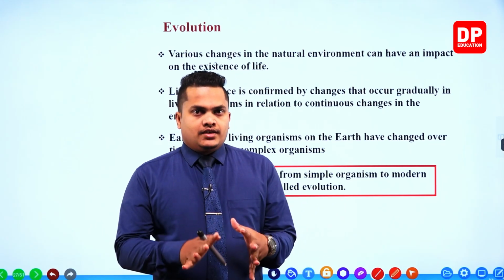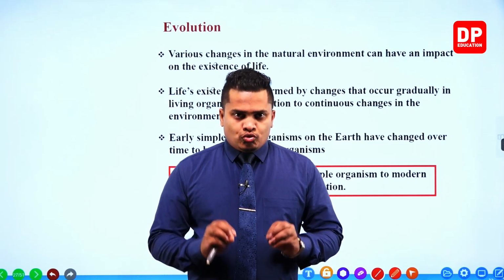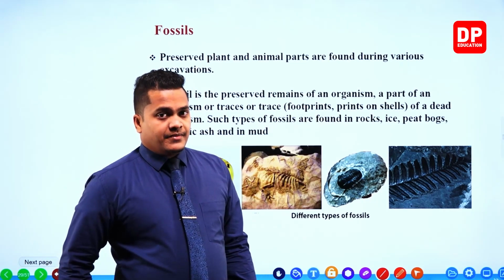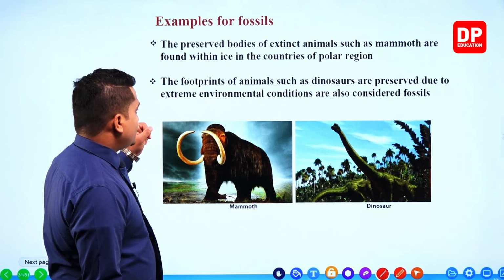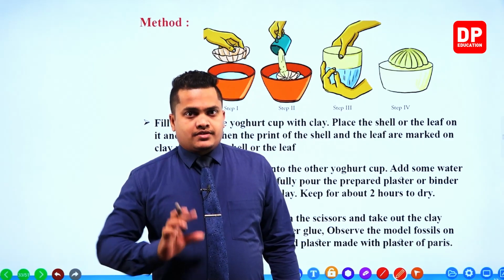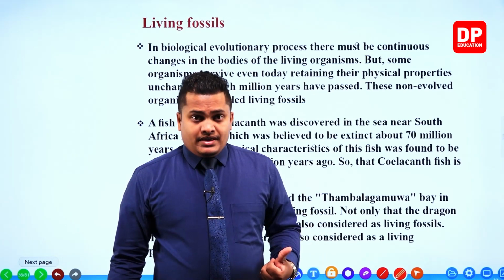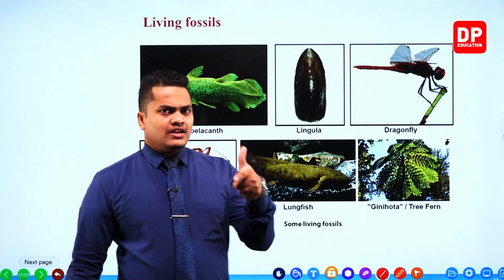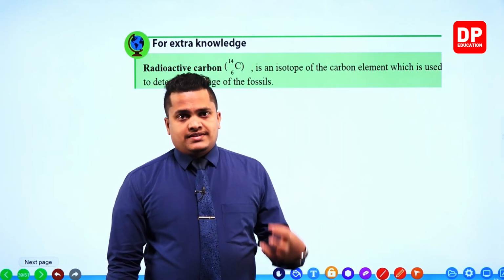Lesson 09 - The Evolutionary Process (Part 03) | Grade 09 Science in English